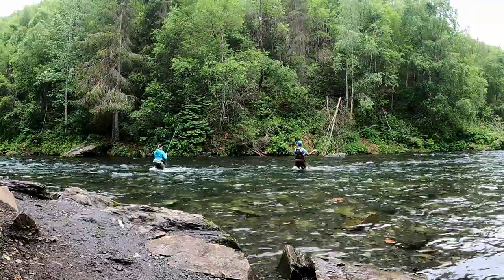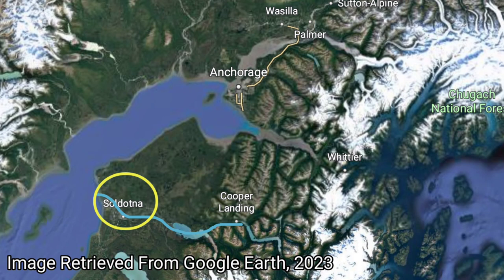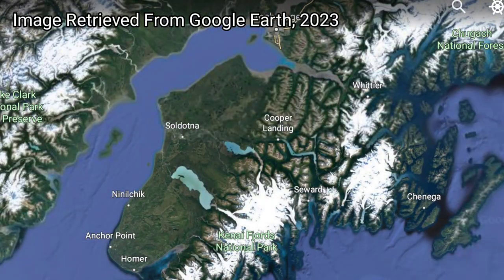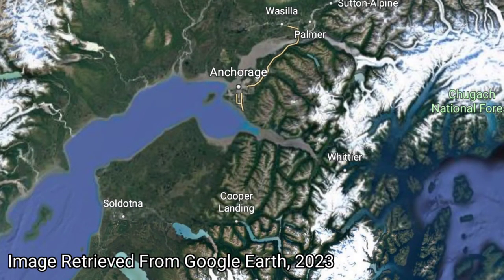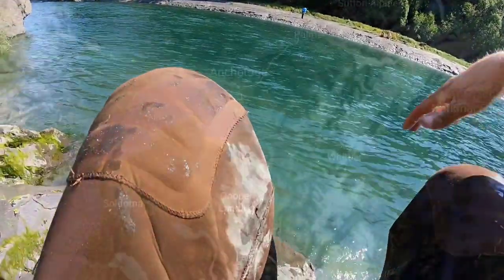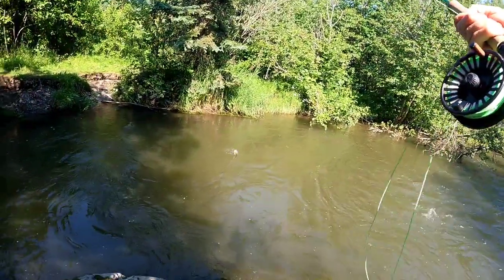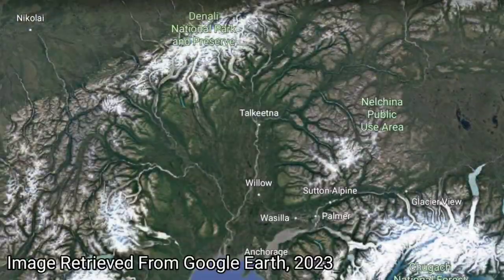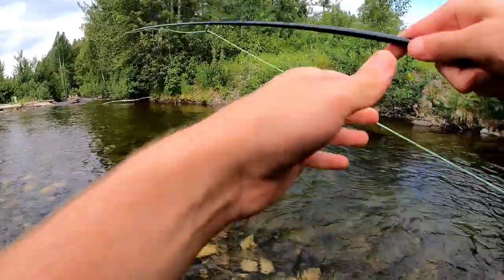The Guide To Fishing Alaska - Without A Guide!! (Salmon, Trout, Dolly Varden, Arctic Grayling)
You DON'T NEED TO PAY FOR A GUIDE To Fish Alaska!!! Check out this video if you want to do some Alaska Fishing without paying for a guide! This video talks about locations to fish in Anchorage, Alaska, as well as easily accessible awesome places to fish within 3-4 hours of Anchorage, Alaska! This video details summer and fall fishing in Alaska for SOCKEYE SALMON, PINK SALMON, RAINBOW TROUT, DOLLY VARDEN, and ARCTIC GRAYLING! This video mostly contains examples of fly fishing, but covers some spin fishing tips as well. I really hope this helps and inspires you to have the confidence to fish in Alaska without having to be limited by, or pay for, a guide!

Here are some other videos that will be helpful as you prepare for your Alaska Fishing Adventures!!

👉**In Alaska, be aware and take precautions for bears, cold and fast waters, difficult hiking, and all other normal outdoor/nature risks!! Fish Alaska at your own risk!**👈
HERE ARE SOME LINKS TO FISHING ITEMS & OTHER GEAR!

You can get the same price on these items without my links, but if you use my affiliate links, the respective company will pay me a tiny percentage from the sale! 🙂**

Fly Fishing Gear:
Orvis Starter Fly Rod & Reel Combo

Here are the flies I catch Salmon with in Alaska:
Black BH Wooly Bugger
Big Colorful Weighted Jig Flies (Similar to the Purple/Pink one I used in the video)
Pink Steelhead Jigs (Used as Flies)
Russian River Flies
Egg Sucking Leech Flies

Favorite Fishing Line:
P-Line Fluorocarbon (I use this for fly leader/"tippet")
P-Line Fluroclear (Fluorocarbon coated)
KastKing Braid

Foldable soft rubber mesh net (USED IN THE VIDEO - it's my GO-TO all around net!!!):
Plusinno Fishing Net

Neoprene Waders (Cold Weather/Water)
Breathable Waders (Warm Weather)
AWESOME Wading Boots
Polarized Sun Glasses (Must Have For River/Creek Fishing!)
The Best Fishing Fanny Pack! (I never fish without it)

This video was filmed using a GoPro Hero 9.